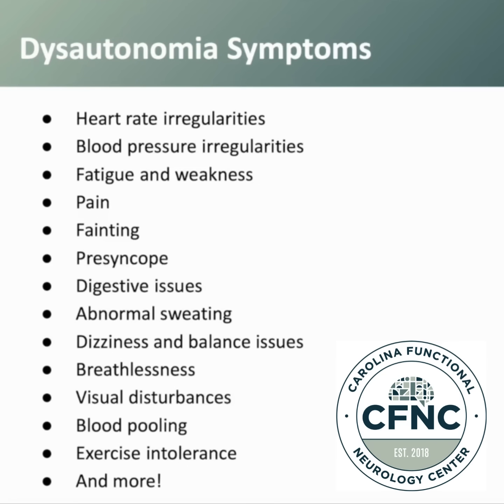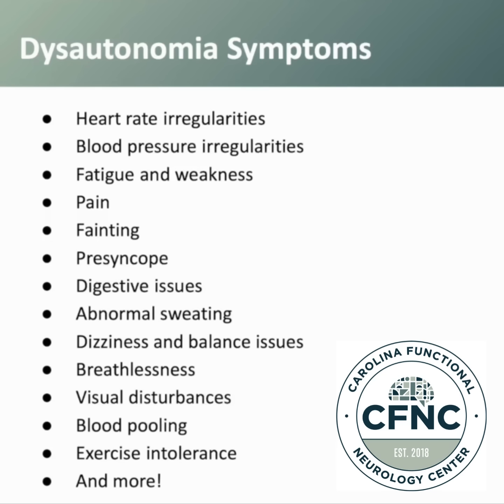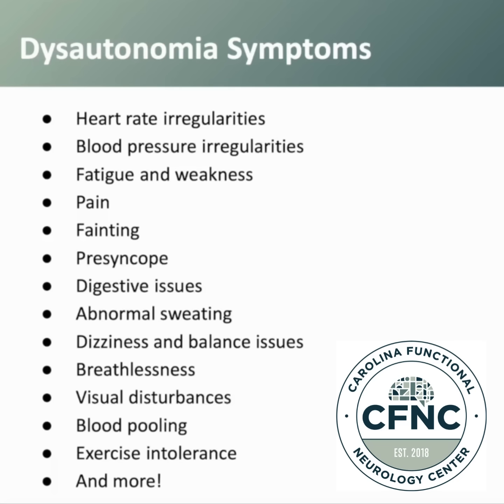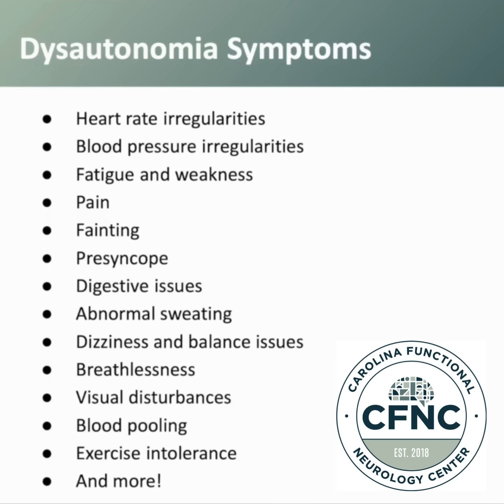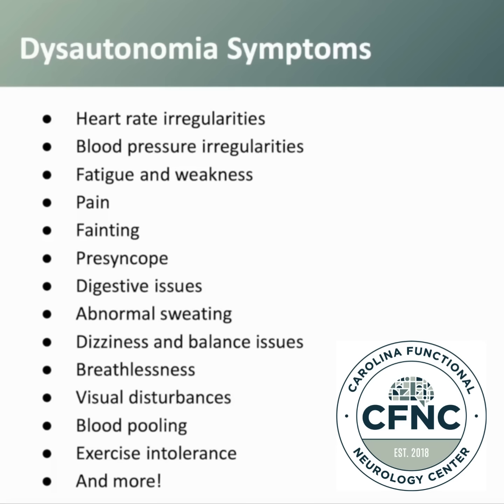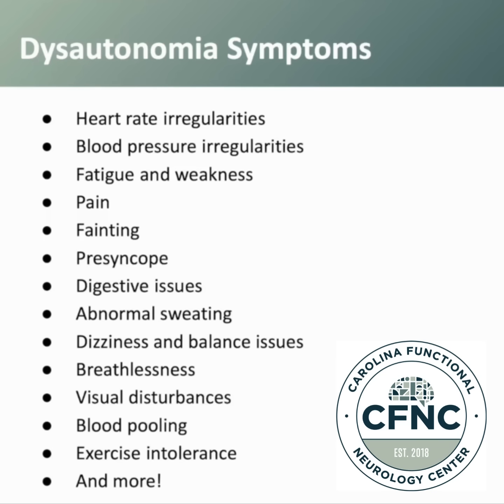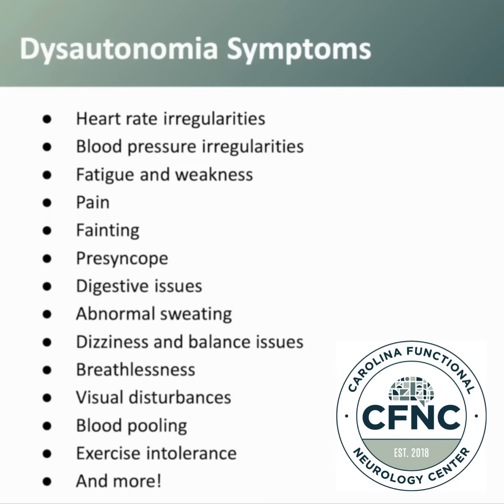Dysautonomia Symptoms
Dysautonomia is the term used to describe a dysfunction of the autonomic nervous system. The autonomic nervous system regulates functions of your body that happen automatically, such as your heart rate, blood pressure, breathing, digestion, and temperature control. Since this system regulates a large portion of the body’s functions, a variety of symptoms can be felt when it’s not working properly. Symptoms include dizziness, fatigue, fainting, chronic pain, headaches, abnormal sweating, shakiness, breathlessness, nausea, vision issues and more. There are many types of dysautonomia, but the most common are postural orthostatic tachycardia syndrome (POTS), inappropriate sinus tachycardia, orthostatic hypotension and neurocardiogenic syncope.

If you're interested in learning more about dysautonomia, join our "Treating Dysautonomia Holistically" online course